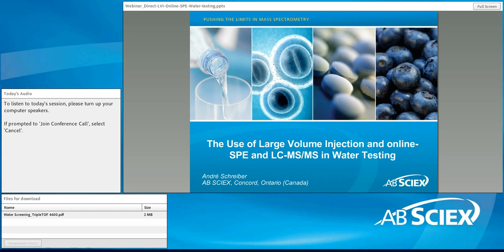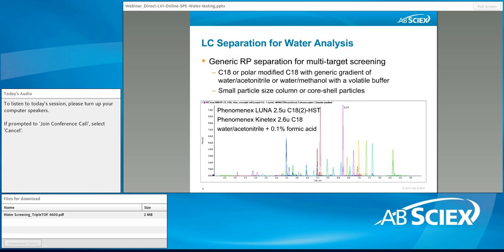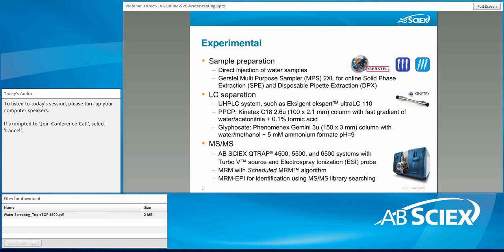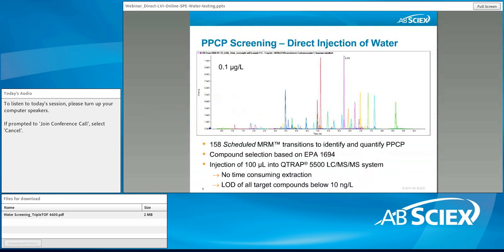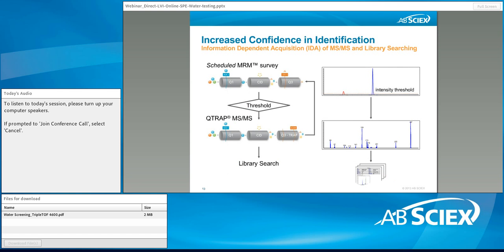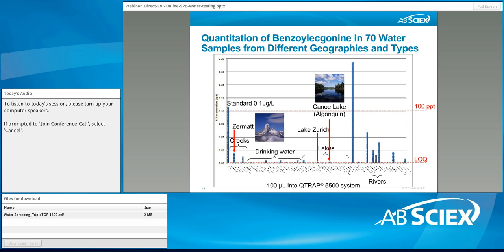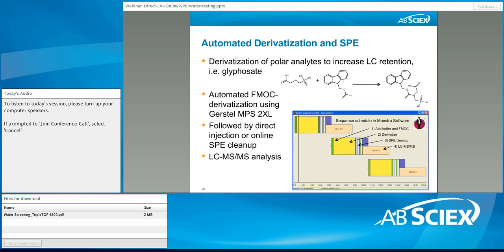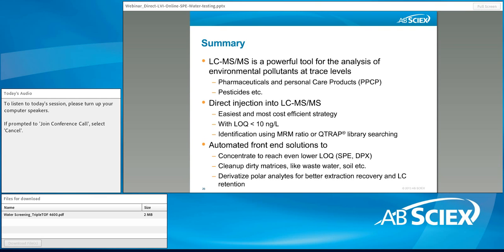Water testing workflows large volume injection and online SPE - Food & Enviro Summer Webinar Series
This presentation shows workflows that labs can implement to test for contaminants and residues in water samples using large volume injection and online SPE approaches to improve sensitivity, precision, and throughput for their water testing methods.  Andre Schreiber of AB SCIEX is the presenter.